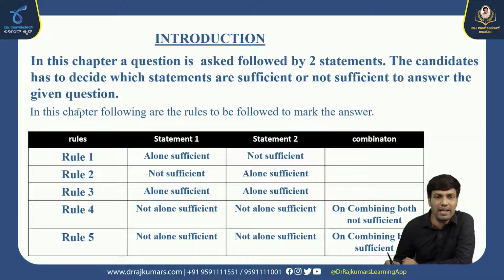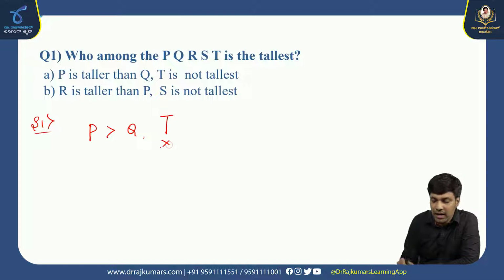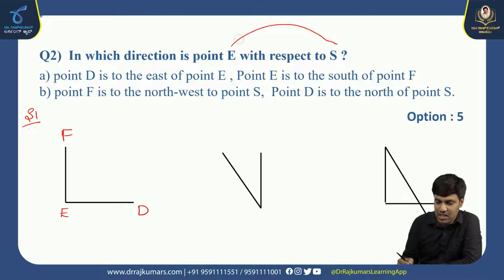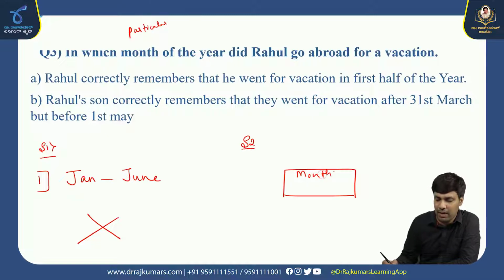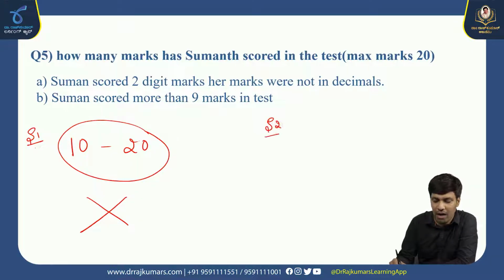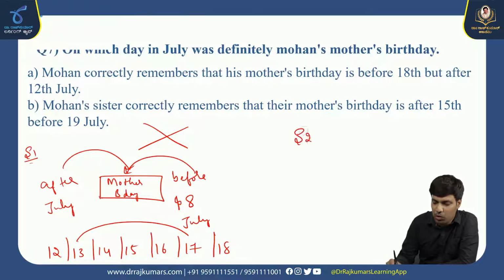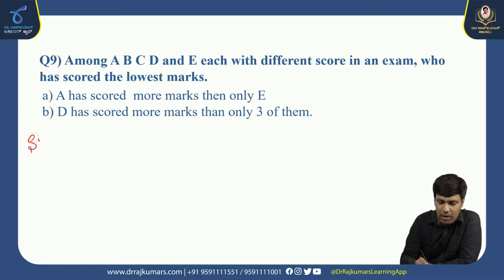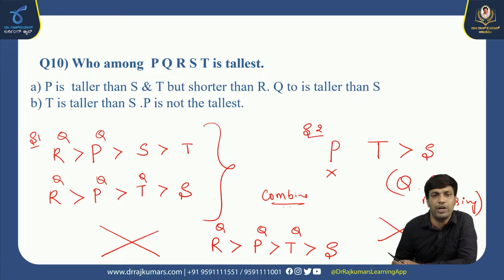AGNEEPATH- REASONING 03 Data Sufficiency